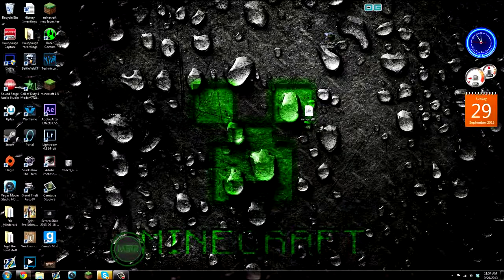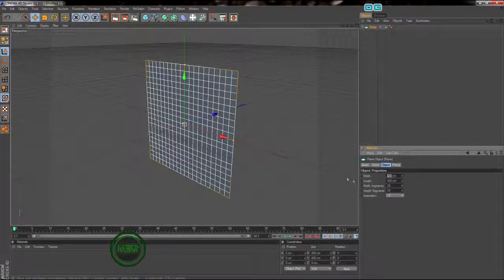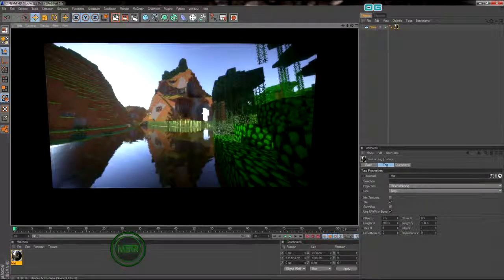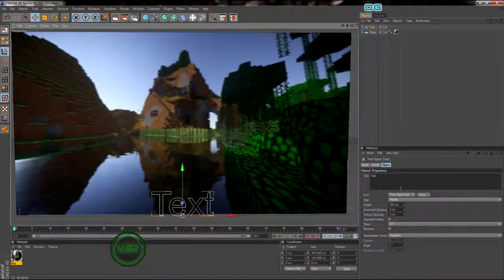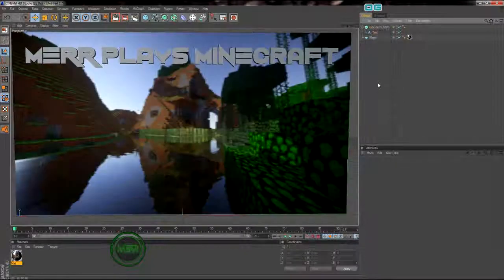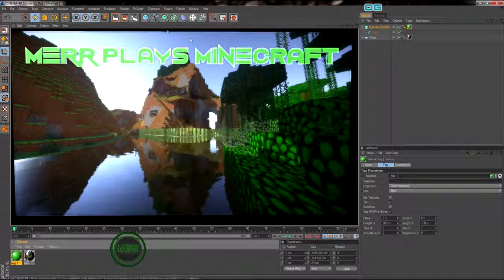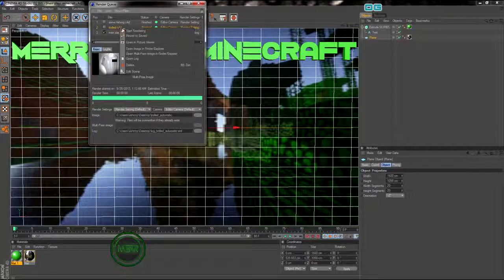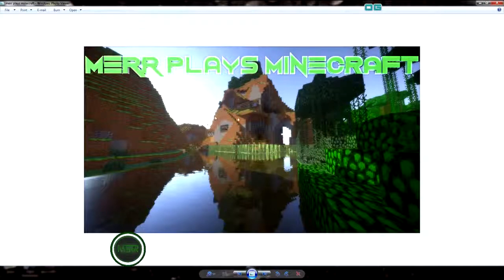How To Make Cool 3D Thumbnails!